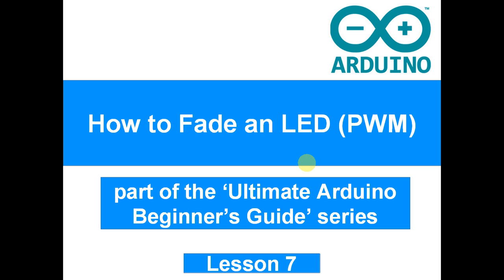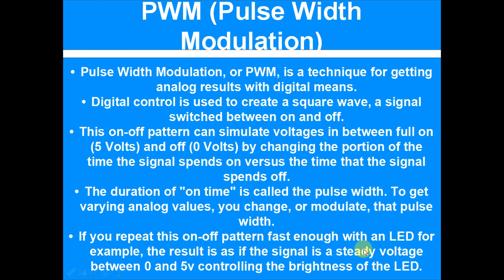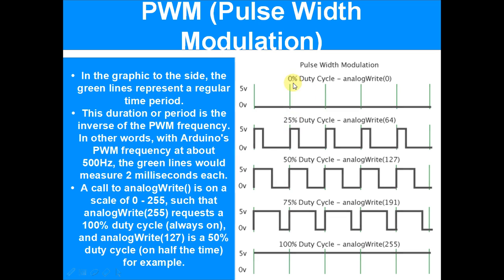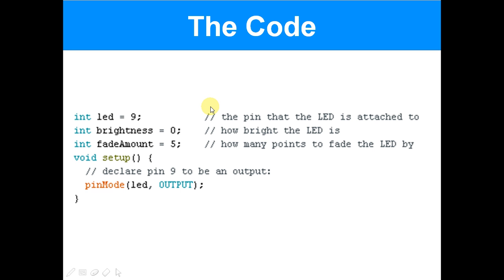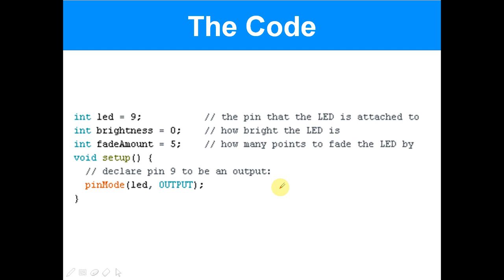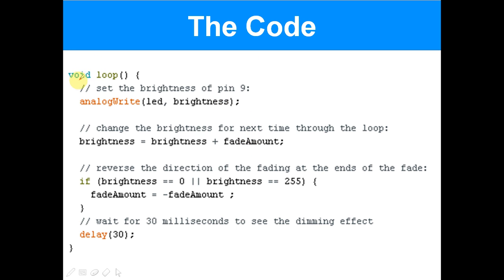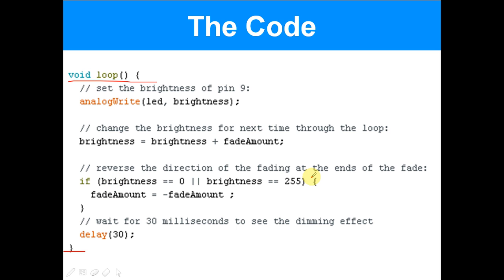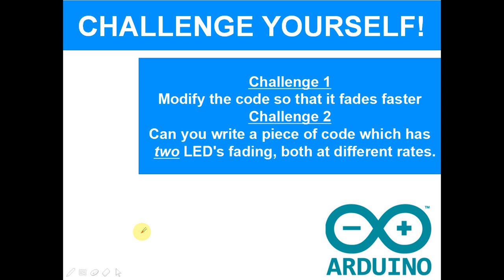LED Fade (#7 Ultimate Beginner's Guide to Arduino)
Hello and Welcome to the seventh lesson in the Ultimate Beginner's guide to Arduino series.